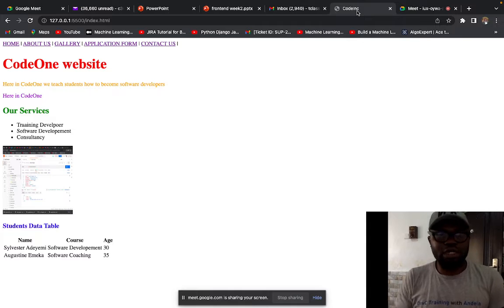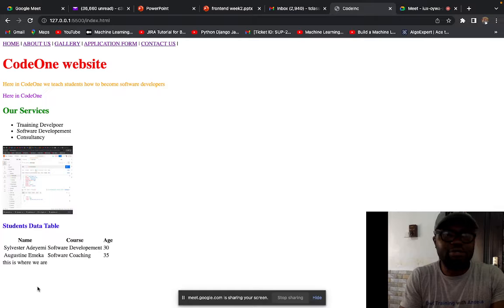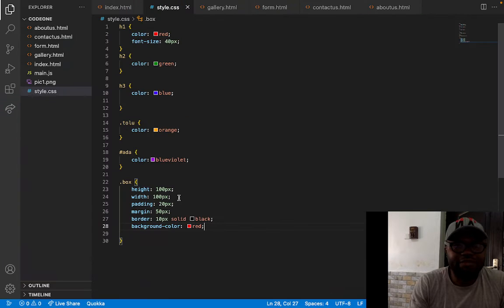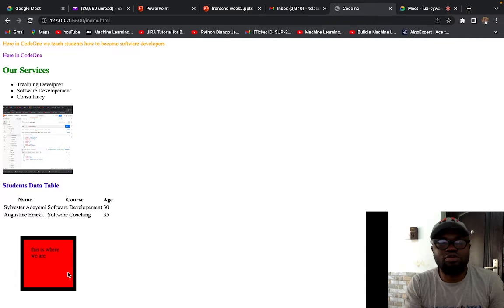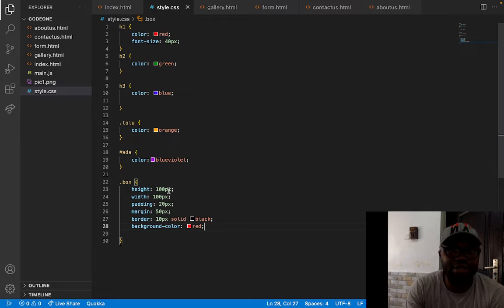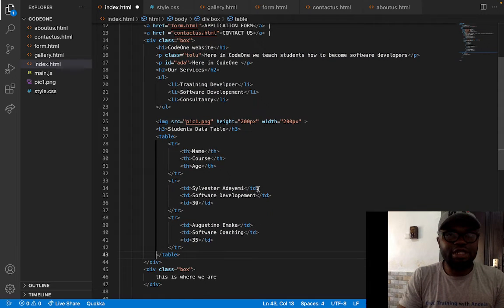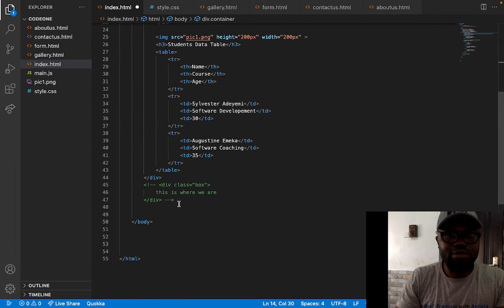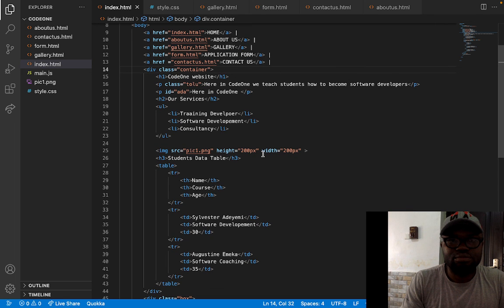Software Development 4, CSS 2, CSS Box Model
In web development, the CSS box model refers to how HTML elements are modeled in browser engines and how the dimensions of those HTML elements are derived from CSS properties. It is a fundamental concept for the composition of HTML webpages.

Luno
You're invited!

1. Sign up with my invite link
2. Deposit and buy NGN 5,000 in BTC (Luno exchange not included)
3. We both get NGN 250 free BTC